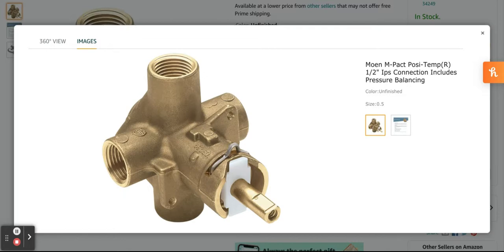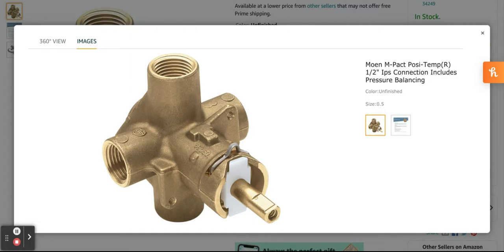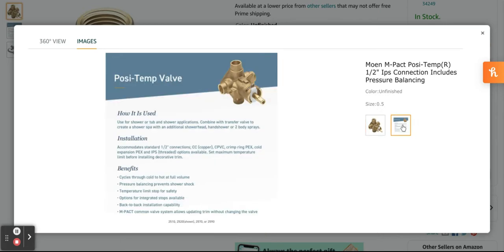Moen M-Pact Posi-Temp(R) 1/2" Ips Connection Includes Pressure Balancing